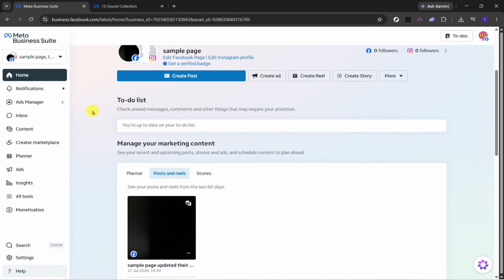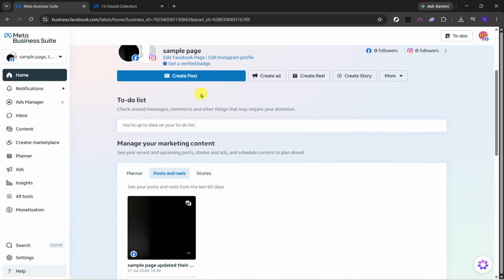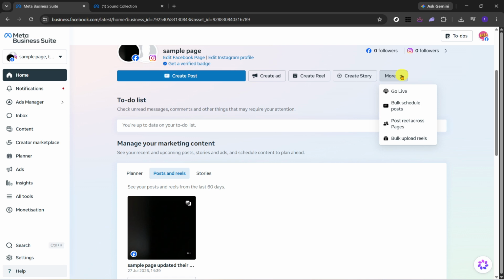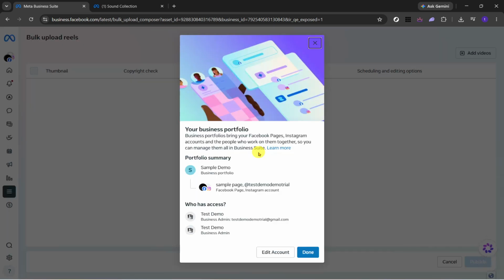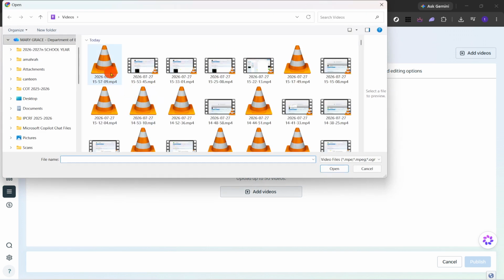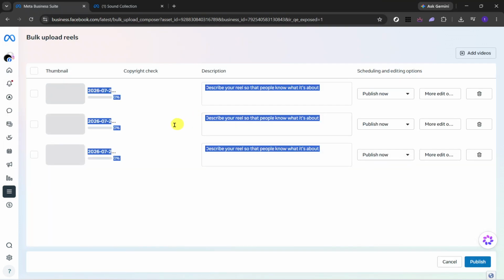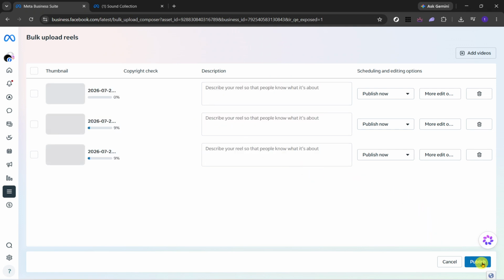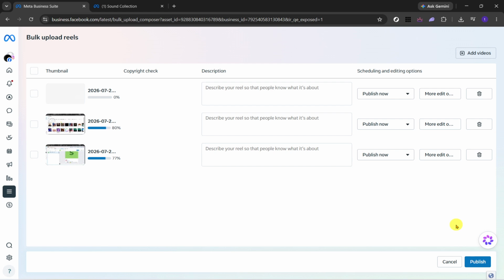How To Bulk Upload Reels In Meta Business Suite (2026) (Complete Guide)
Learn how to bulk upload Reels in Meta Business Suite with this simple step-by-step tutorial. This guide shows you how to upload multiple Reels, manage your content, and publish Reels efficiently using Meta Business Suite. Perfect for beginners using Meta Business Suite in 2026.